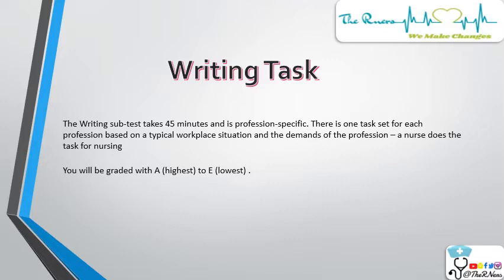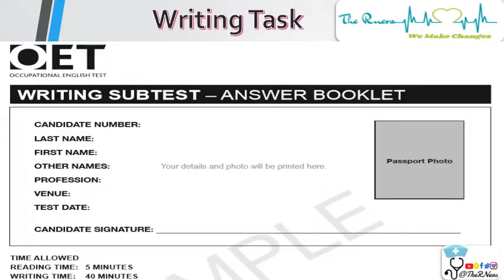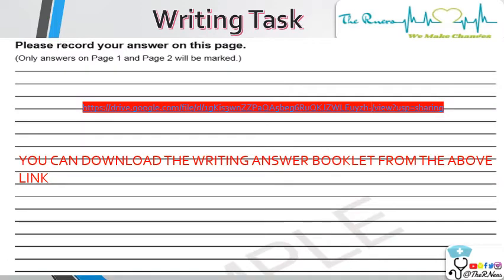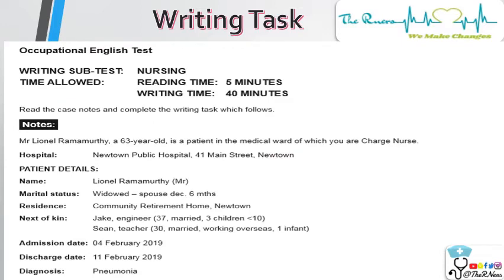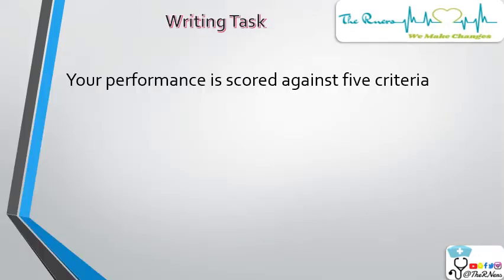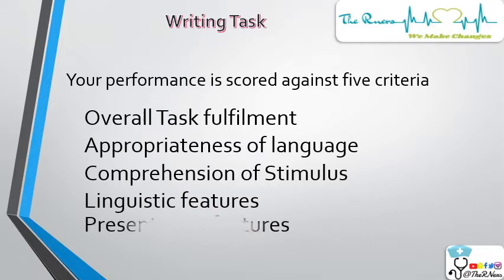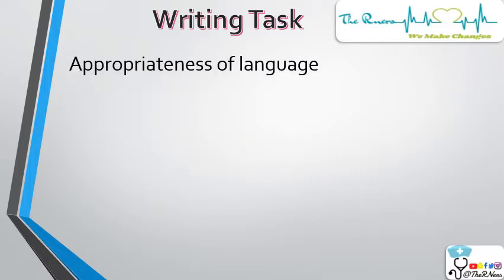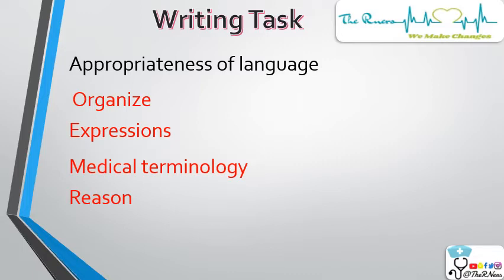OET Writing Made Easy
We are here to share some valuable hints to get through OET writing.
We have made OET easy for you all.
We are here to help you with OET writing.